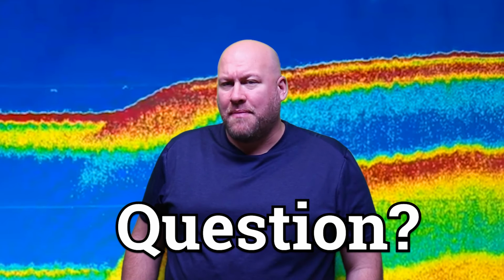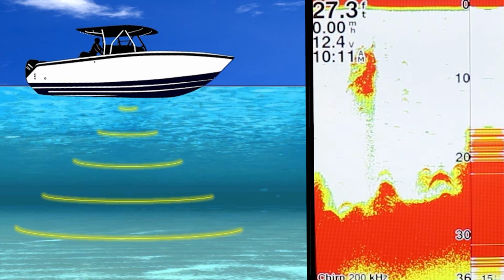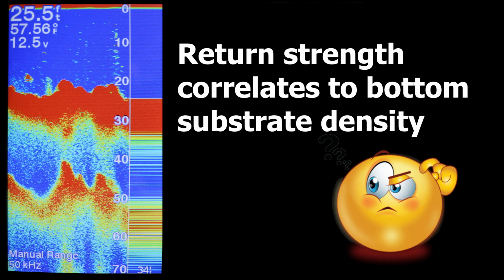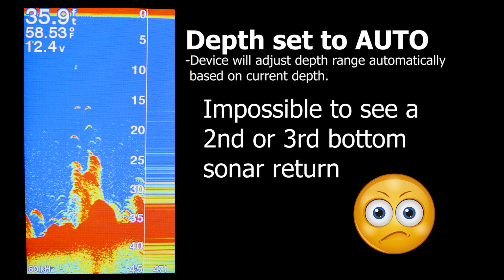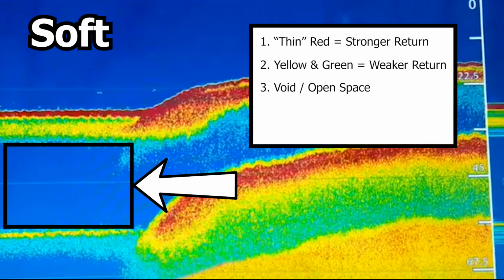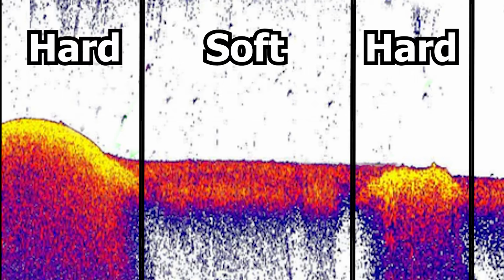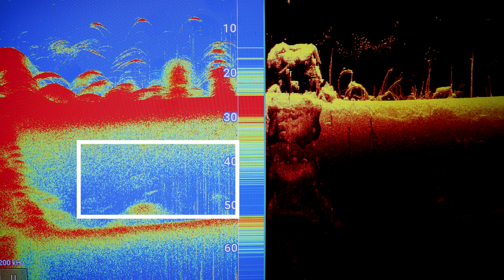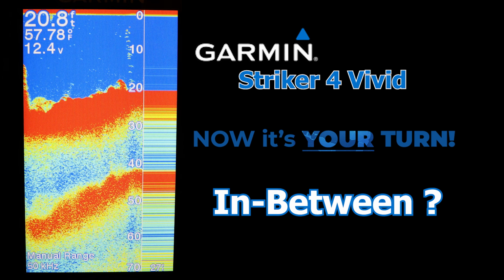Identify Hard or Soft Bottom on YOUR Fishfinder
Learn how to identify hard or soft bottom composition on your Garmin Striker 4 Fishfinder, or any fishfinder for that matter.  What you will learn about identifying hard and soft bottoms in this video will transfer between fishfinders in the Garmin line, as well as Humminbird and Lowrance.
Follow along and learn with real examples of hard and soft bottoms on my sonar as I show you how to better understand bottom composition.
This is one of the most asked questions I get about the Garmin Striker 4 fishfinder, so I hope this helps you better understand what your looking at and how to better use your sonar.

Fishfinder Mounts:
YakAttack Round Base Fish Finder Mount
YakAttack 1" ScrewBall

Transducer Mounting:
YakAttack Switchblade Transducer Deployment Arm, Track Mounted
Garmin in Hull Foam Transducer Mount
Duct Seal

Battery Options:
Nocqua Pro Power Kit Battery 20 Ah
Nocqua Pro Power Kit Battery 10.0 Ah
Nocqua 4.4 Ah Pro Power Kit
YakAttack GridLoc Through Hull Wiring Kits for Battery Connections

Accessories:
YakAttack BlackPak Pro 16" x 16" Fishing Crate with 6 Rod Holders
YakAttack BlackPak Pro 13" x 16" Fishing Crate with 4 Rod Holders
YakAttack BlackPak Pro 13" x 13" Fishing Crate with 3 Rod Holders
YakAttack TracPak Stackable Storage Box
YakAttack TracPak with PicPocket QuickDraw and Track Mount